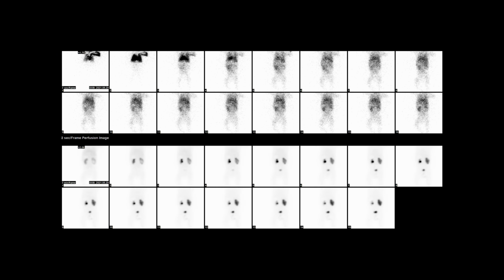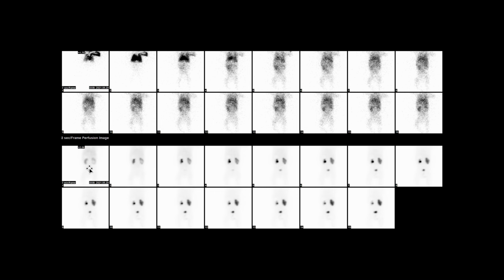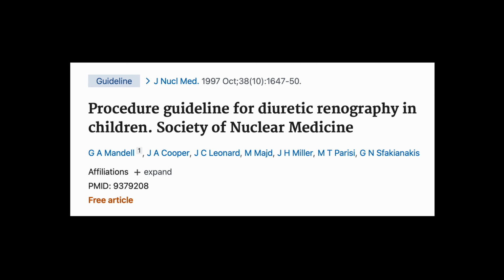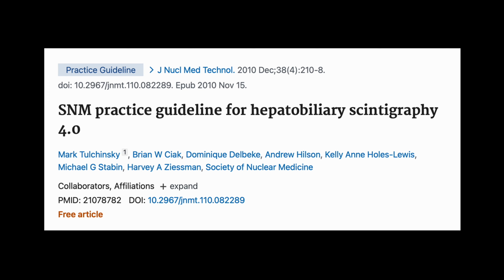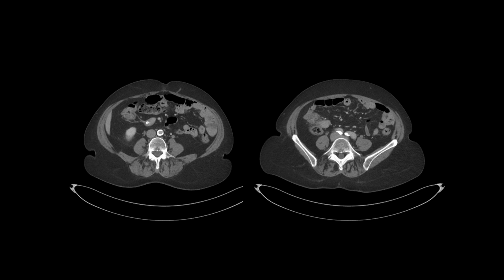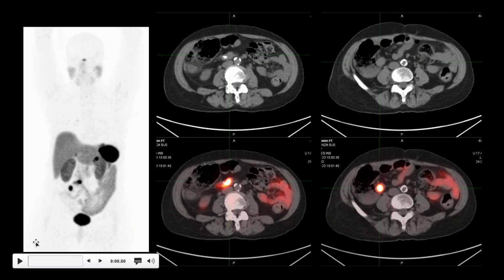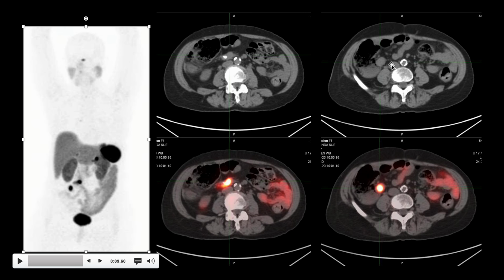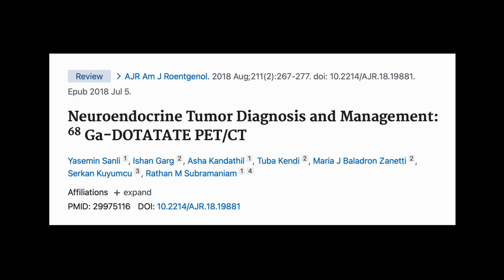UPJ Obstruction, Chronic Cholecystitis, Multiple NE Tumors